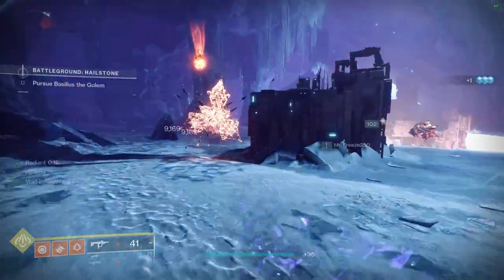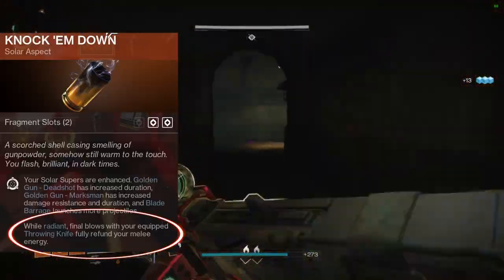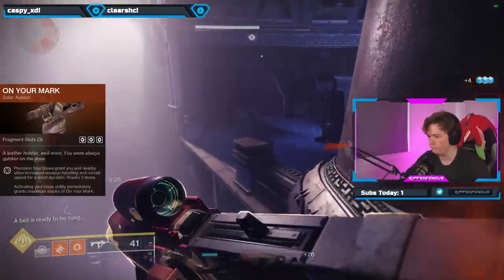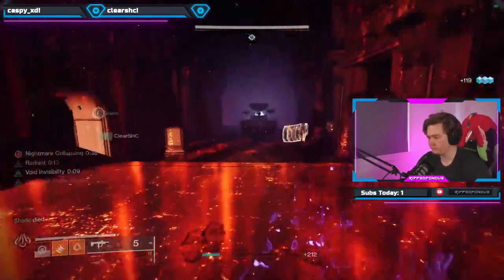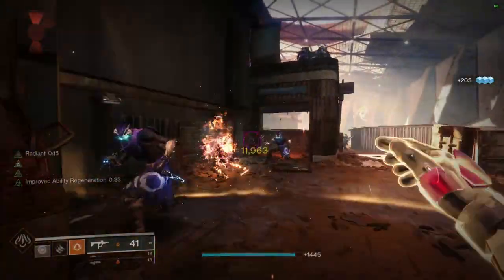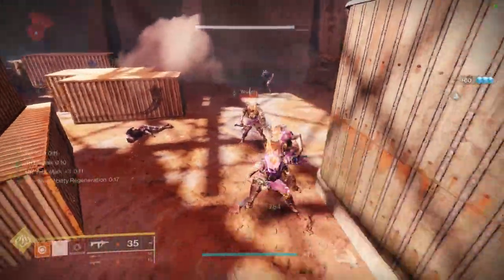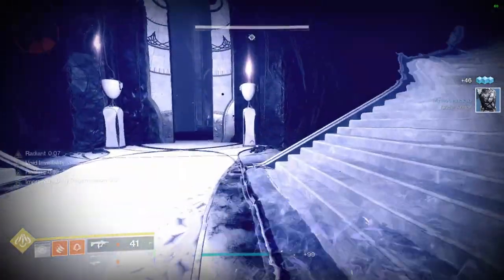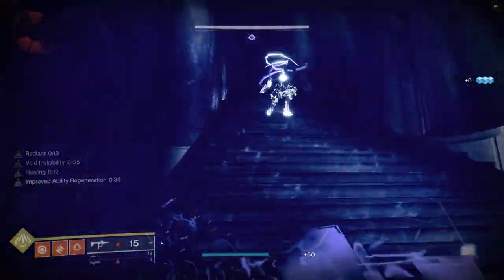Destiny 2 This build makes EVERYTHING easy!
Twitter is the only social media platform I'm active on

I stream 3 times a week :D

Destiny 2 Haunted weapons.